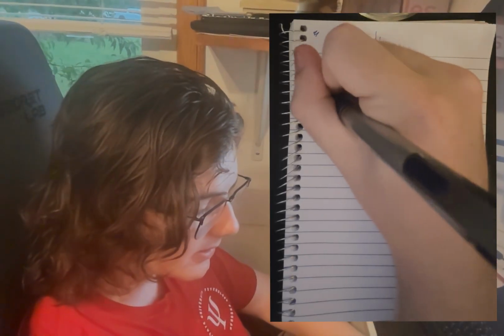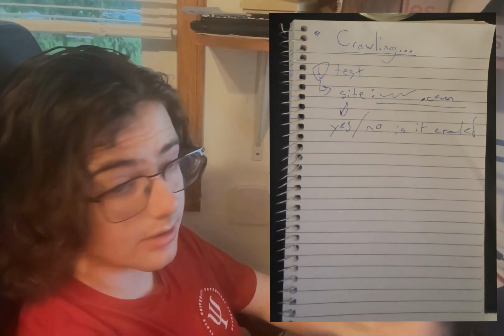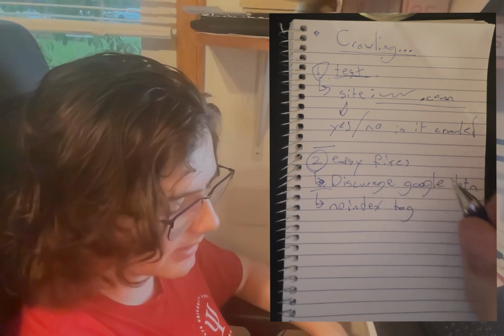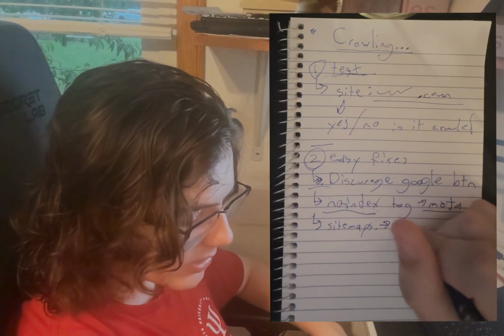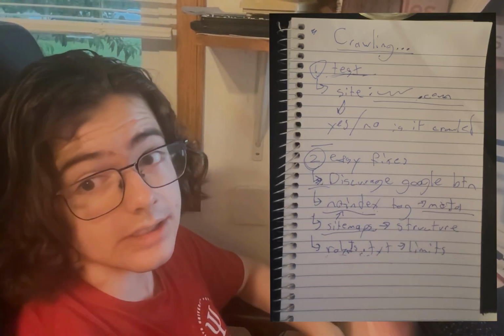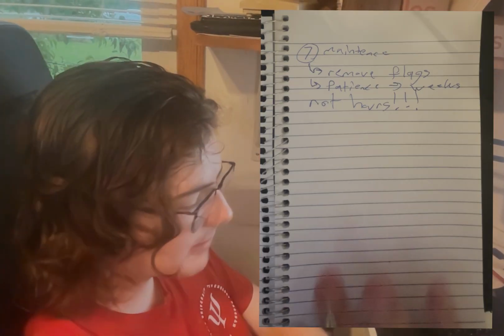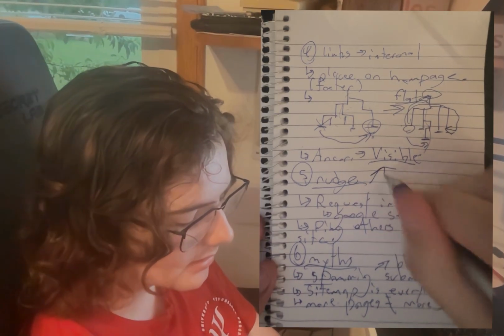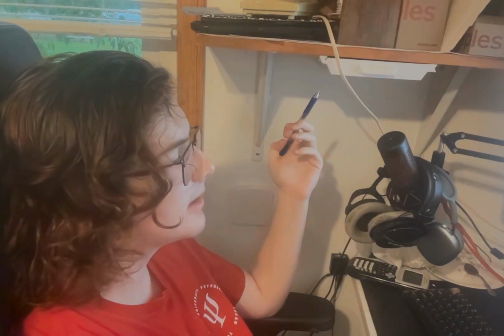Getting Google to Crawl Your Site! ep 5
Tired on no traffic? Simple fixes to Complex crawling problems.